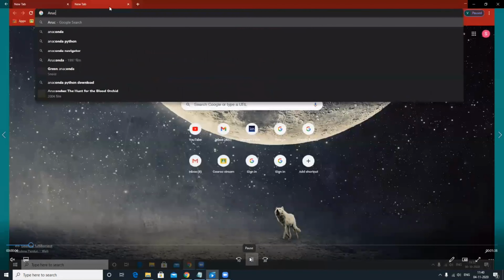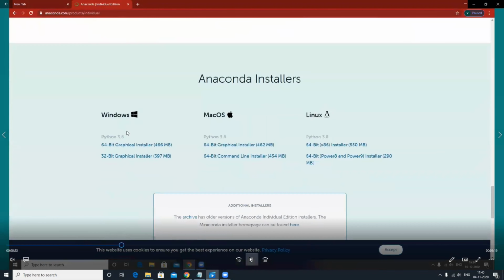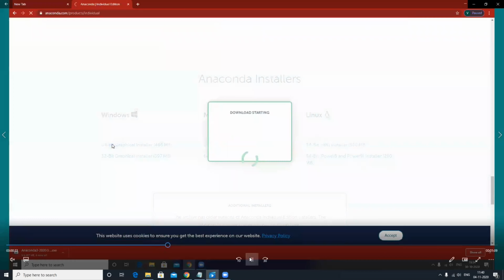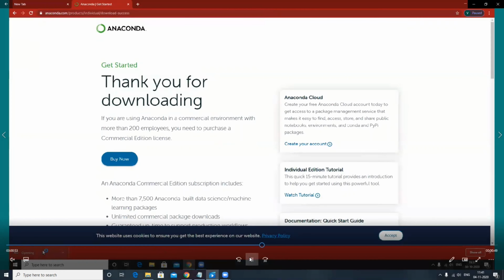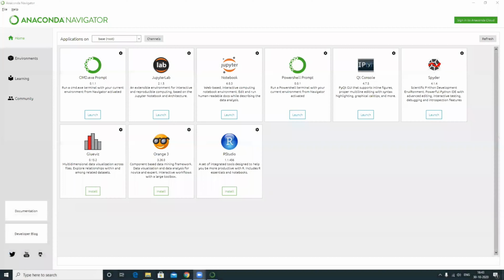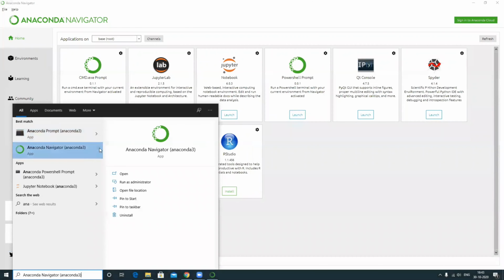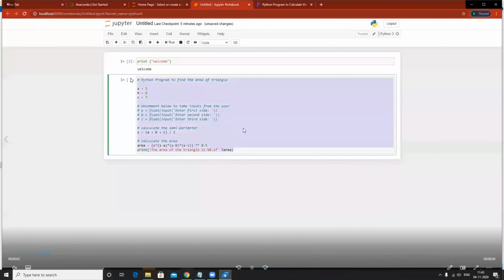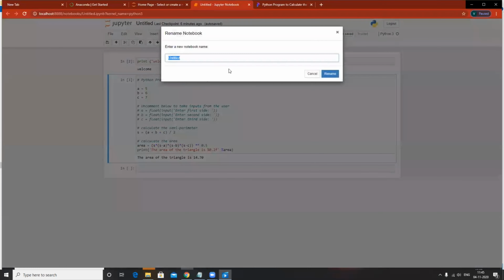How to learn Data Science for free , A Step by Step Approach - Part2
Pandas : Data frames are their big advantage, so you can store and query data like SQL - Watch & Practice up to 10 videos